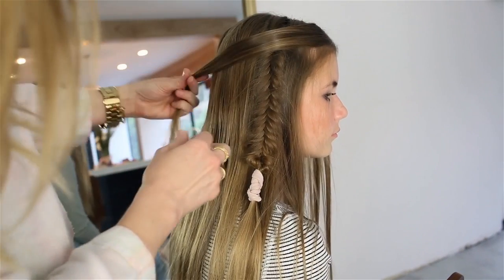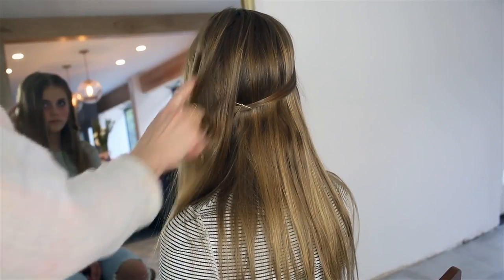Bohemian Fishtail Braid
Full Post on Salty-Lashes.com @lisa_allen on Instagram
Products Used:
SCUNCI ELASTICS
ORIBE TEXTURE SPRAY
GOLDWELL HAIRSPRAY
SCUNCI BOBBY PINS
SCUNCI HAIR TIES (amazing!)